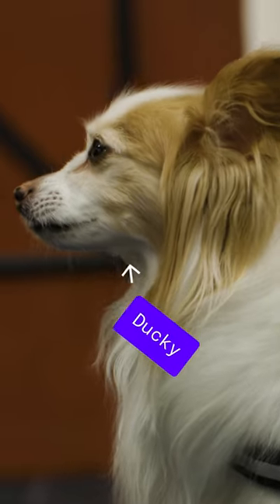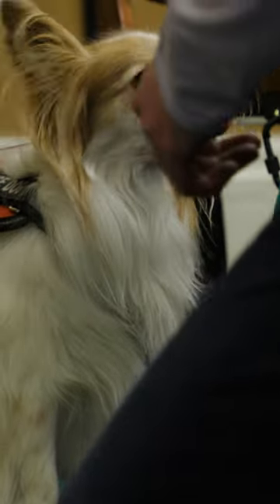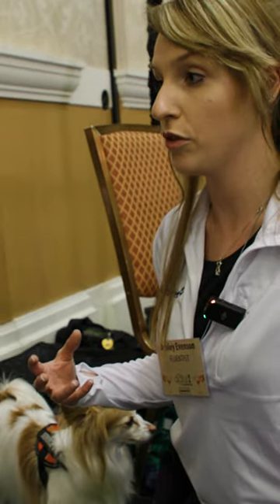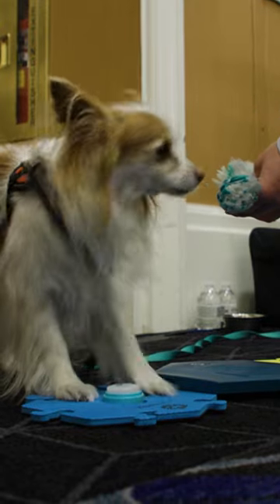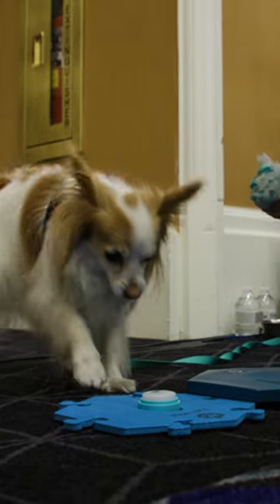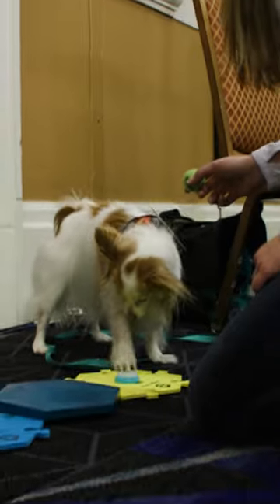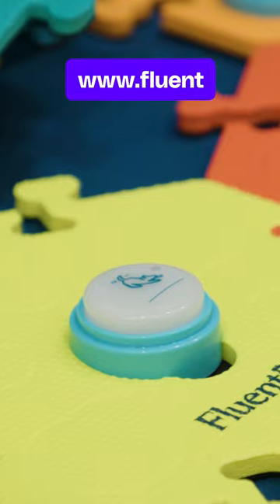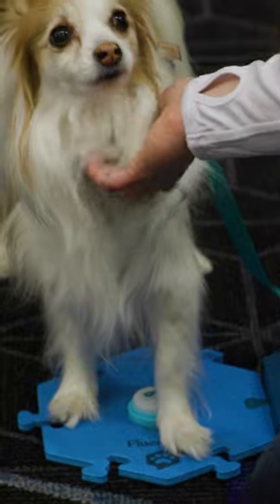FluentPet Connect is a training tool for helping your animal communicate with you.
Now your pet can send you text messages! FluentPet Connect is a new app integration from FluentPet, a training tool for helping your animal communicate with you.